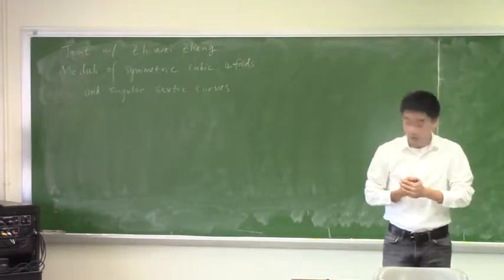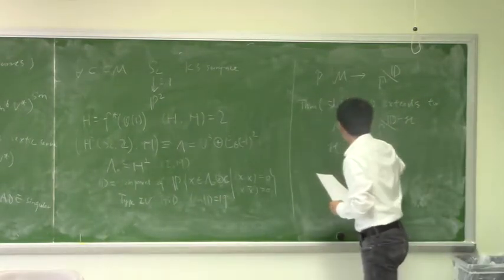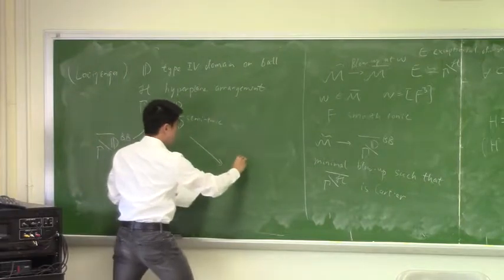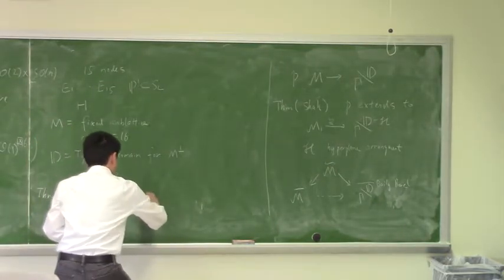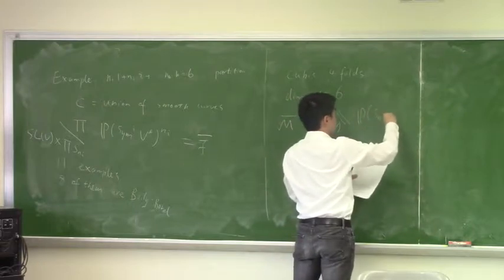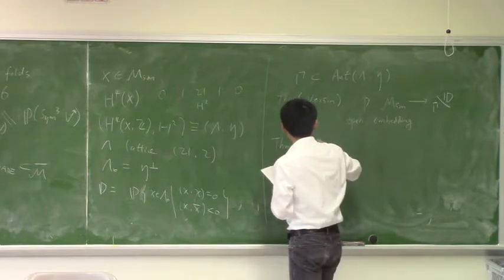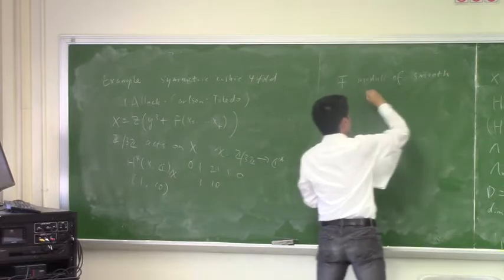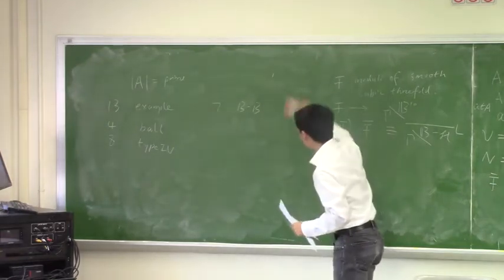Moduli spaces of symmetric cubic fourfolds and singular sextic curves, Chenglong Yu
Moduli spaces of symmetric cubic fourfolds and singular sextic curves Tuesday, September 18, 2018 - 4:30pm
Chenglong Yu

Location